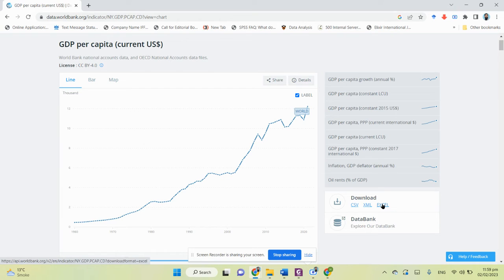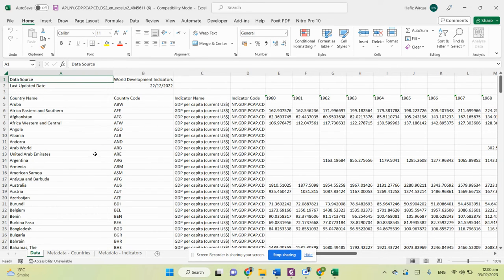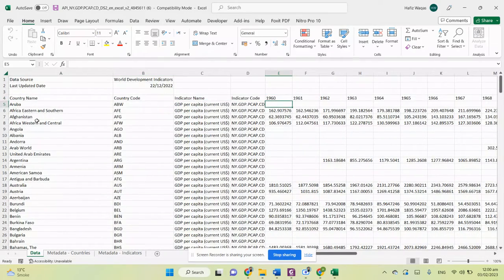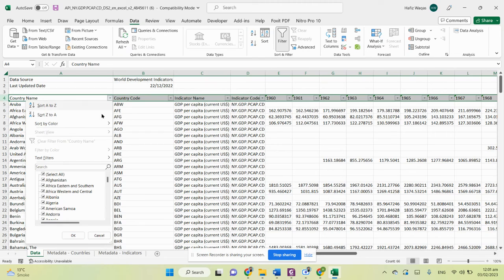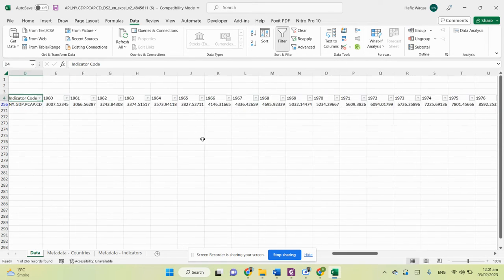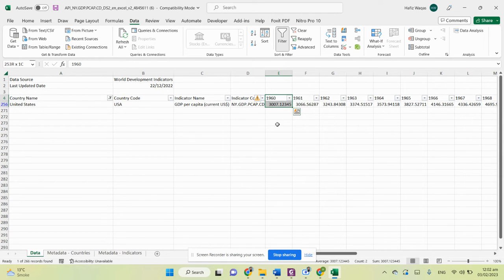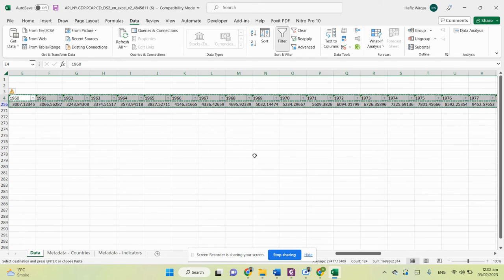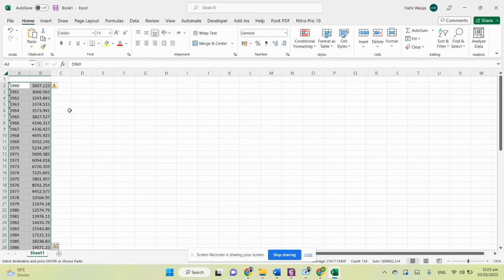How to Download and Use the Data from WDI World Bank-Part 2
Salam/Hello Everyone,
I this video, Im going to tell you how  use your downloaded data from WDI
1. Data opening and setting
2.  How to Apply and Use the Filter Option
3. How to copy and paste the Filtered Data into a New Excel WorkBook
4. Using Transpose as Data Past option.